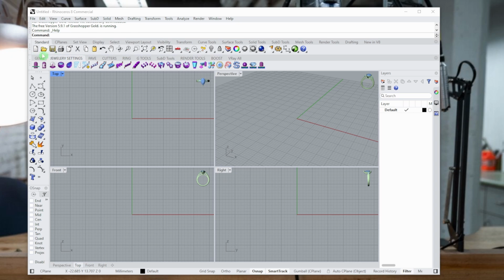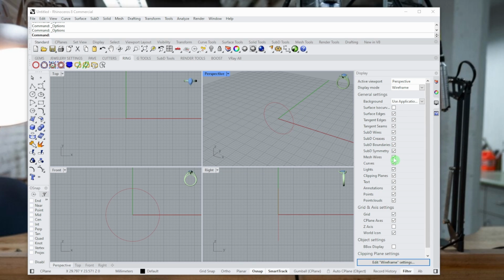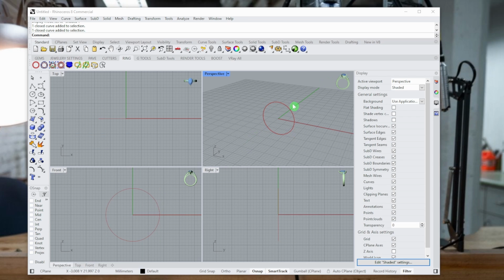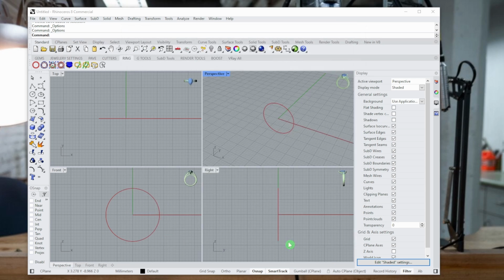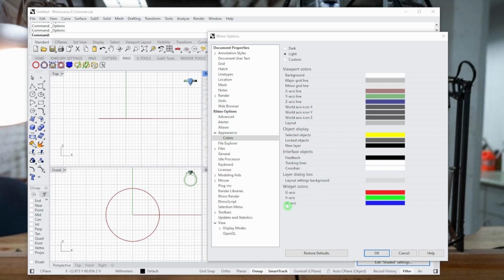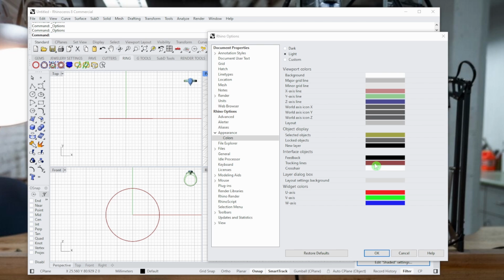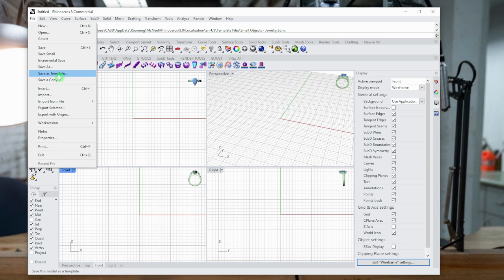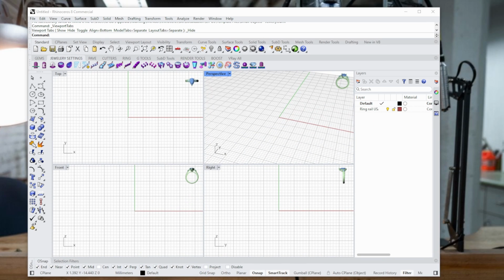Try New Jewelry Software with Rhino 8 AMAZING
New Version od Grasshooper Gold  GG V5  working in Rhino 8

Jewelry Sesions